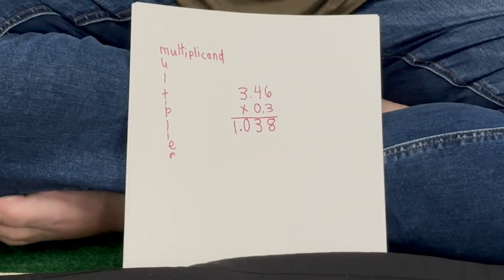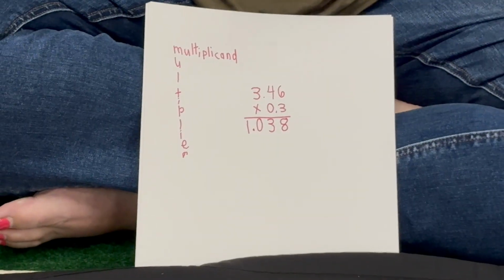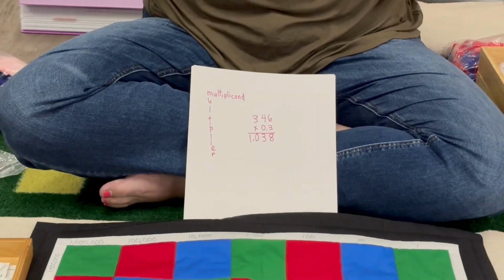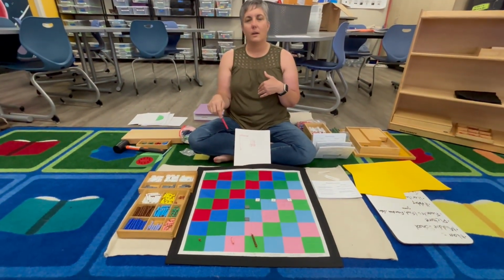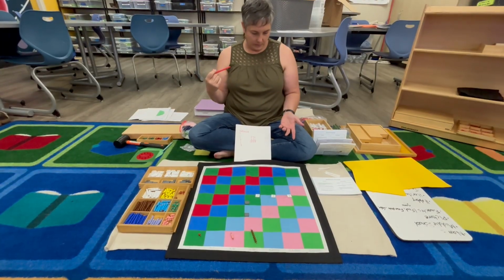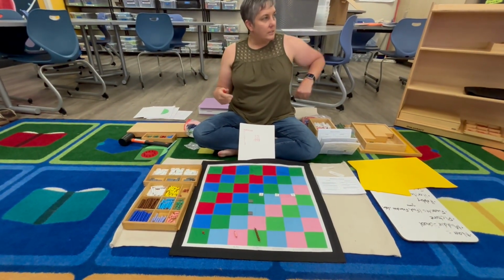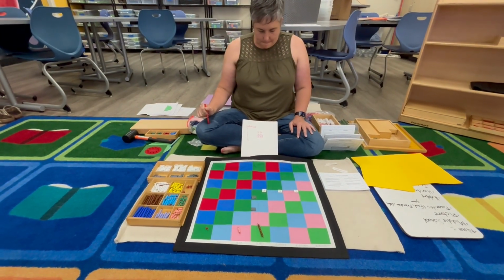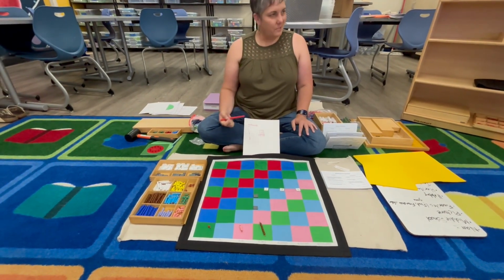Multiplication of Decimals: Single Digit